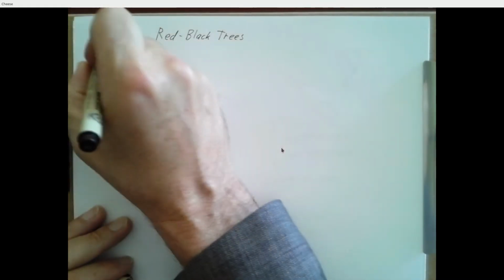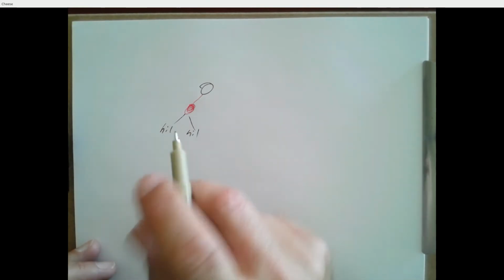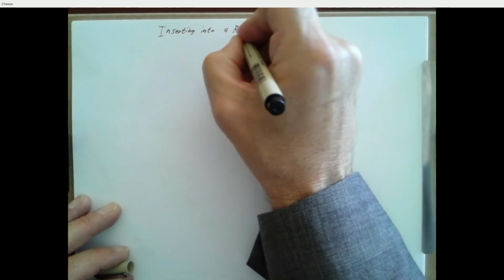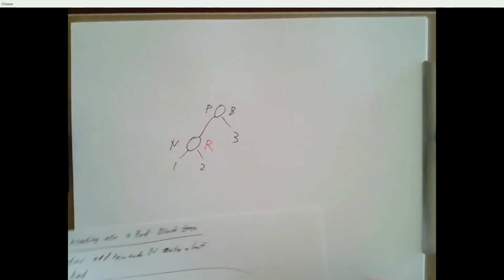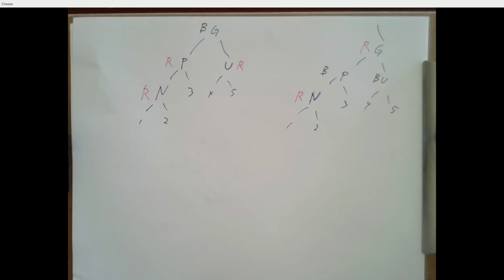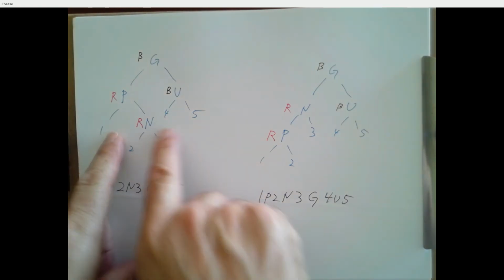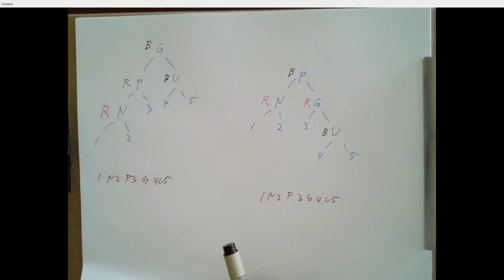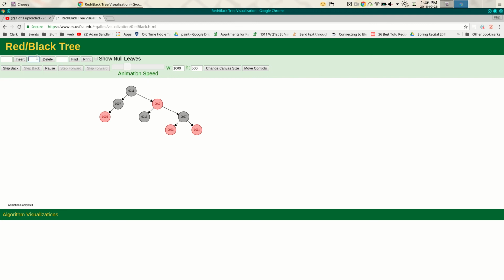CSE 223B 20180523 Pt2